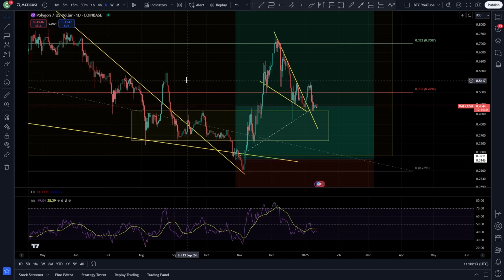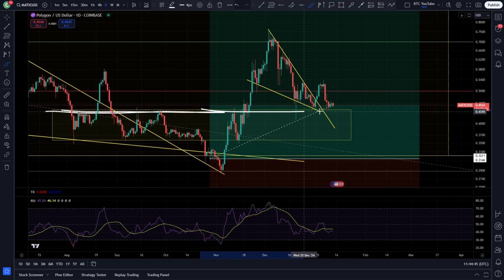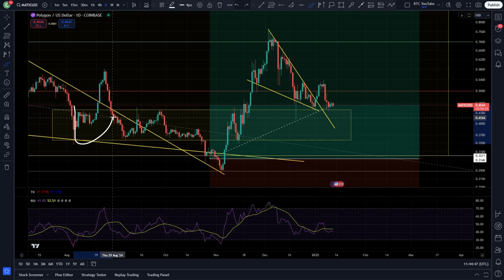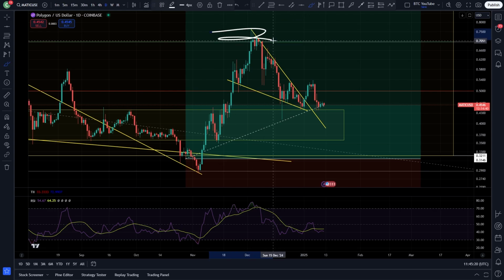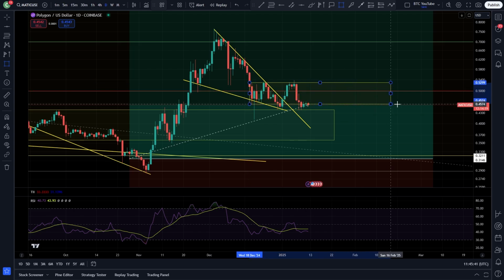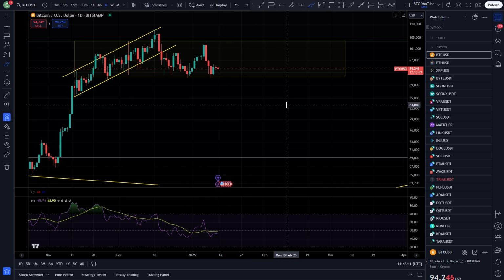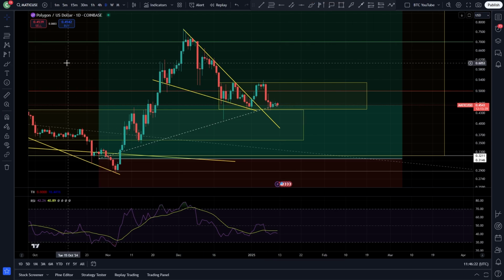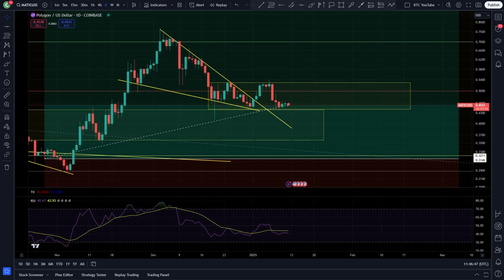POLYGON $BTC DOWN... | TECHNICAL TARGETS | POLYGON PRICE PREDICTION | $MATIC TECHNICAL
✅Get Your Free $500 Airdrop From ByBit!